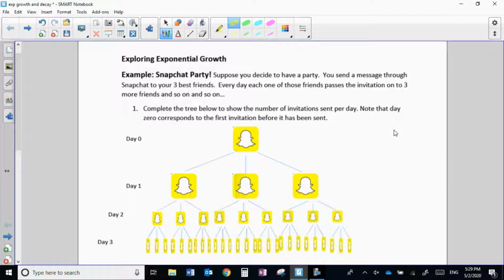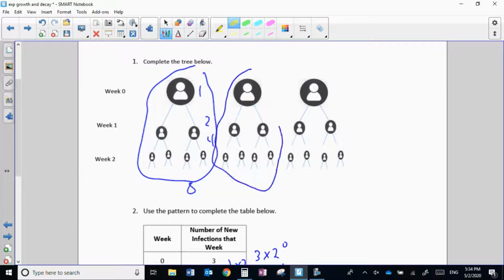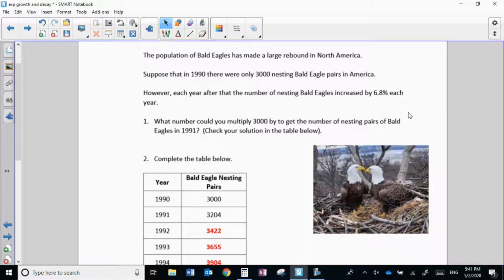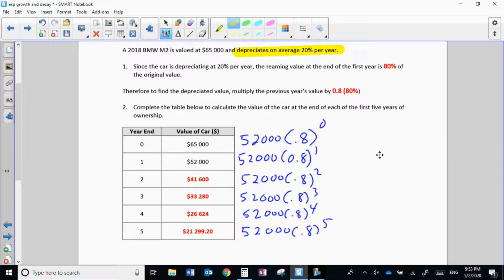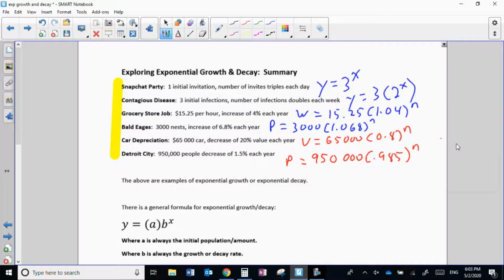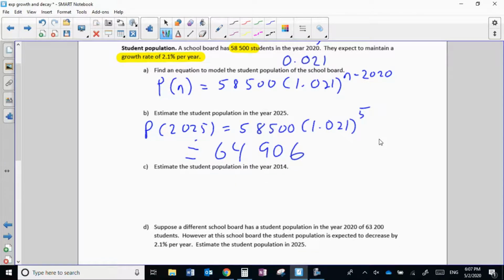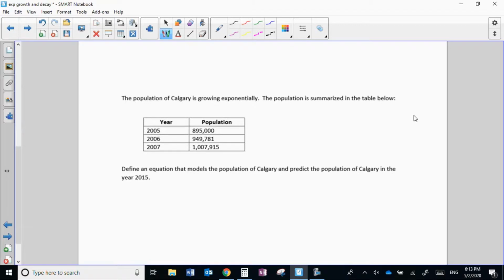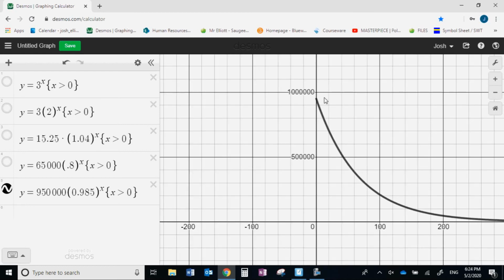MCF3M - Exploring Exponential Growth & Decay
Once you have completed the Exponential Growth and Decay tables, it is time to learn how to model exponential growth/decay using a formula.